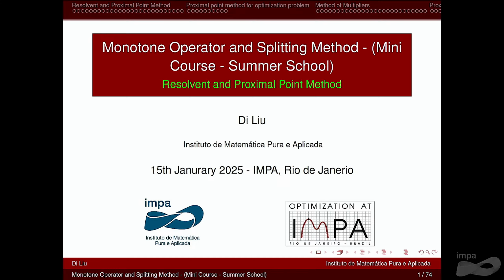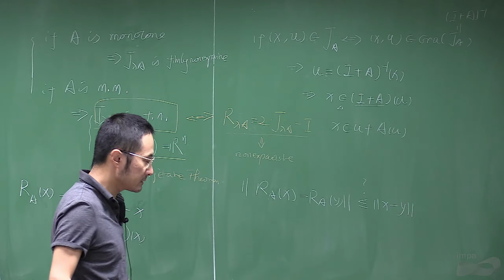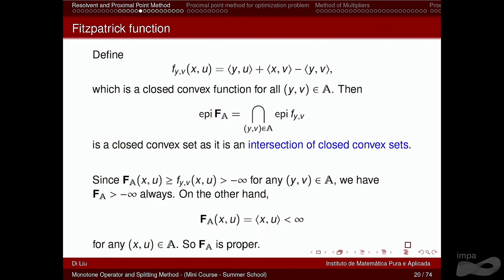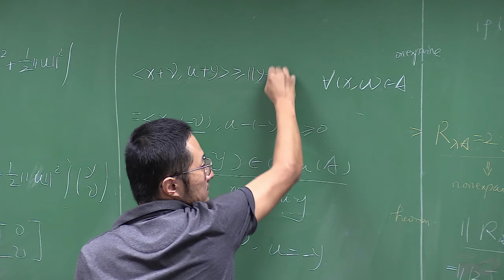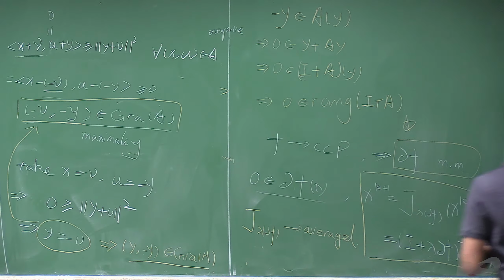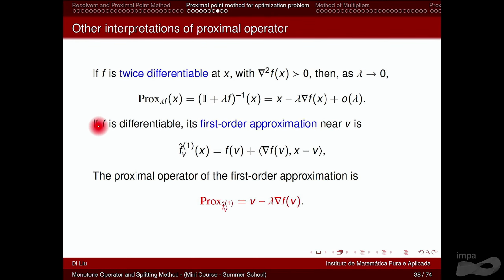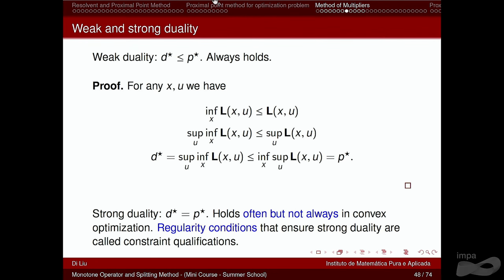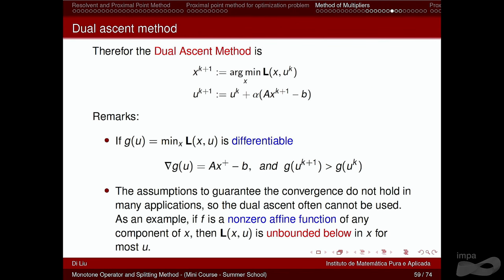(22/01/2025) - Minicurso: Maximal Monotone Operator and Splitting Method - Di Liu - Aula 03